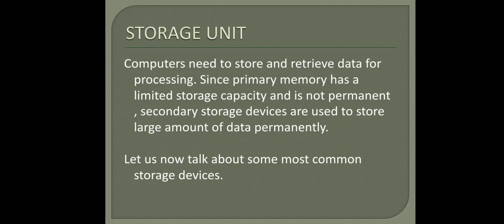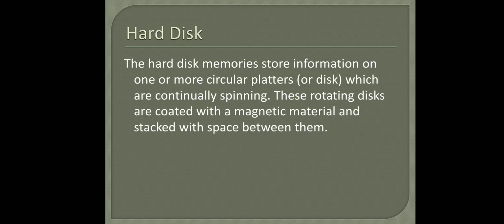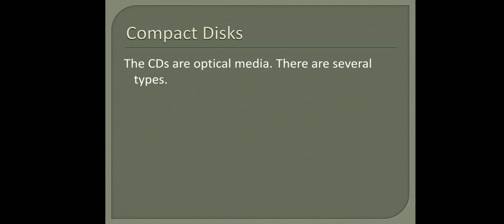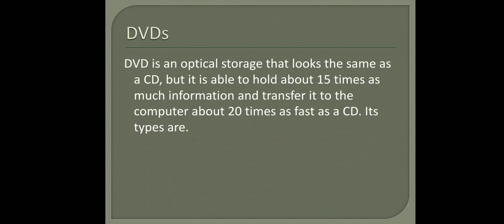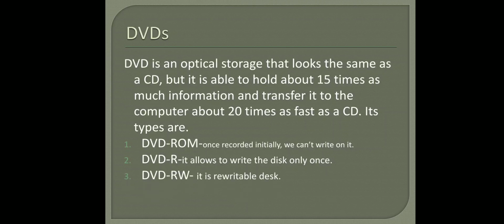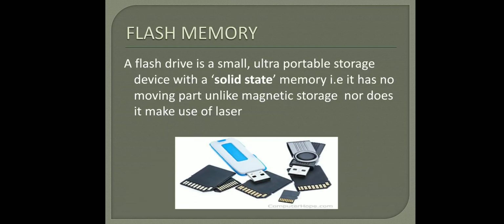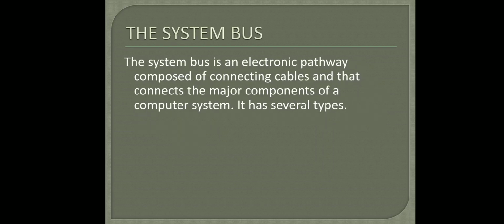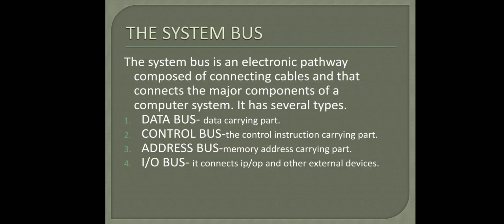class xi computer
STORAGE MEDIA.